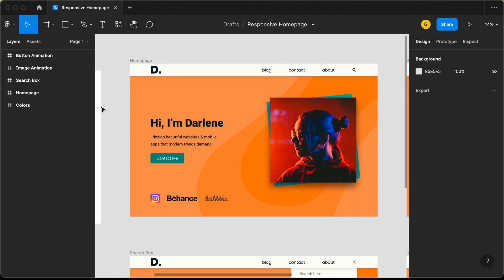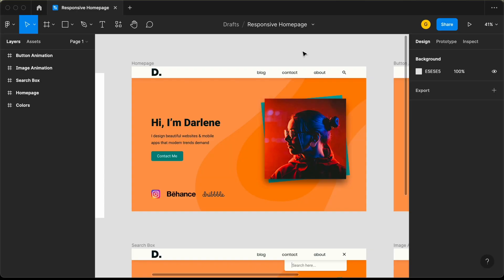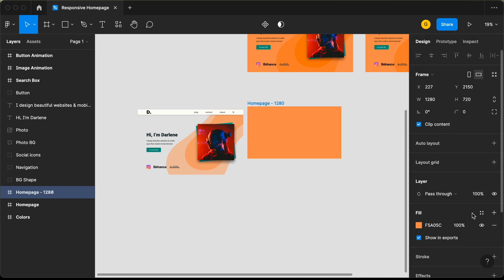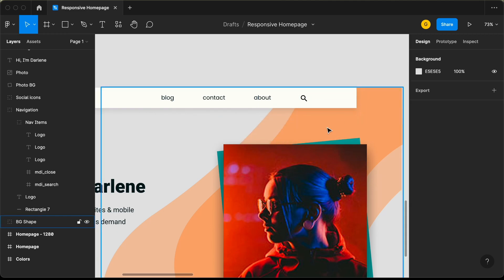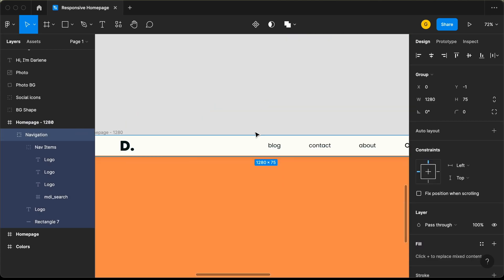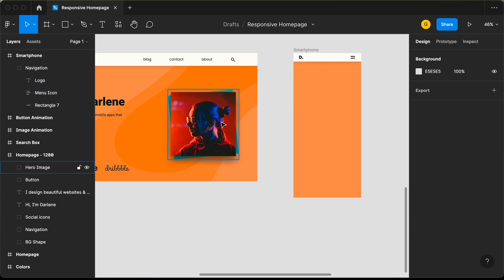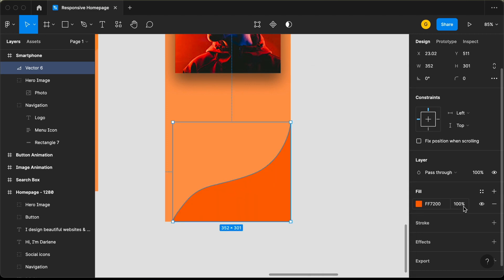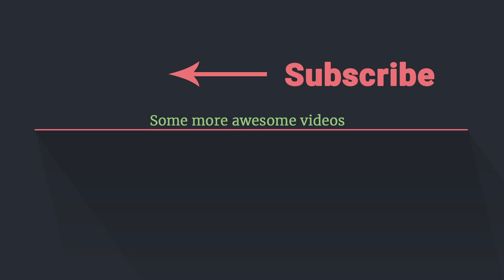Design A Modern Homepage Using Figma - Part V (Making It Responsive)